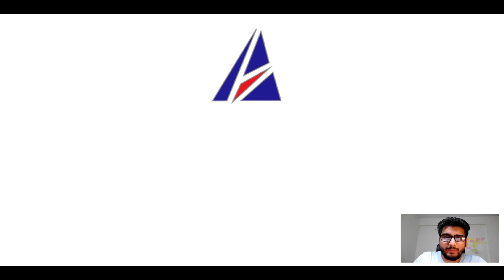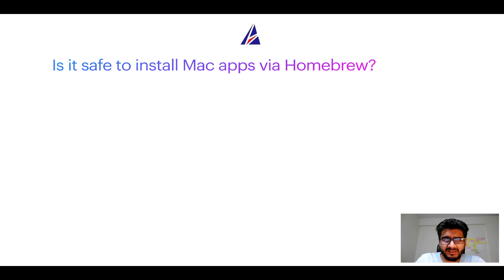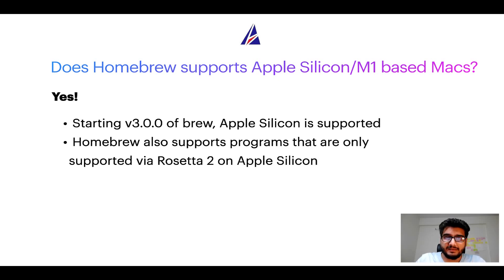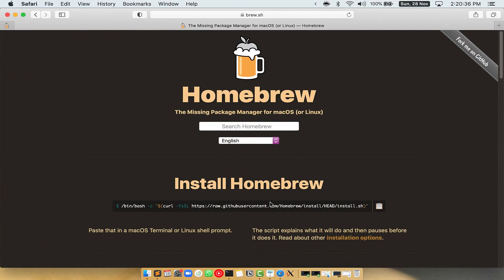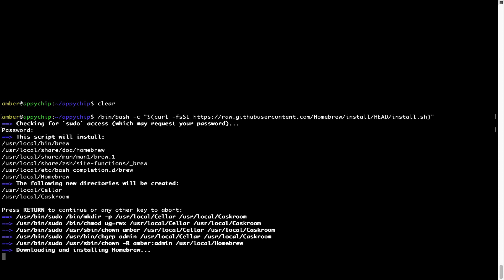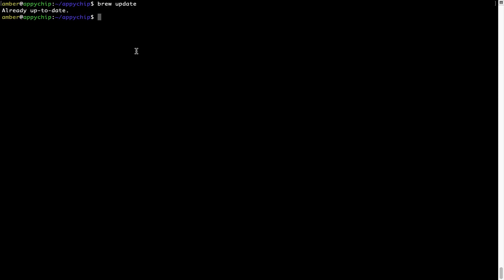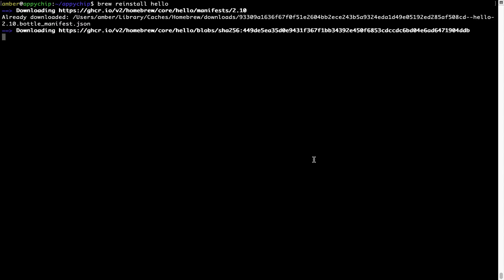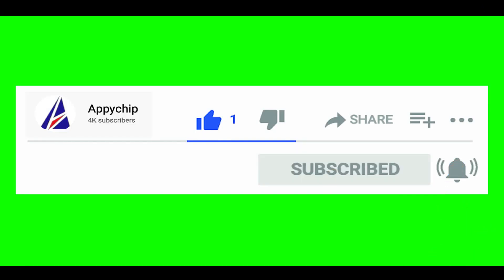Download & install minimesos on Mac OS (Big Sur, Monterey, Catalina, Mojave) via Homebrew / brew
In this tutorial video, we will show you how to download, install, reinstall and repair 'minimesos' using 'brew' package manager ( or simply Homebrew ). Brew works on all supported versions of Mac OS X.

Description of minimesos program/app: Testing infrastructure for Mesos frameworks